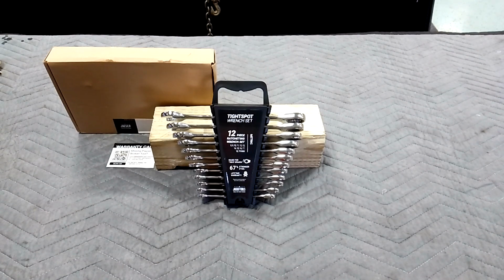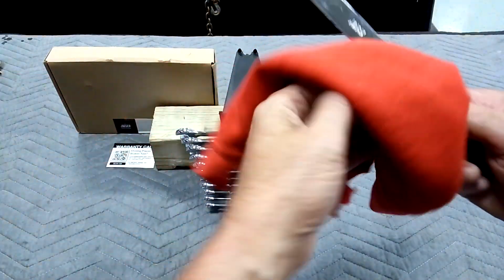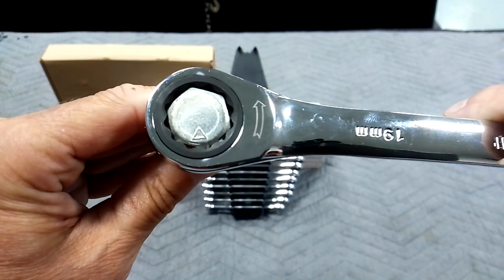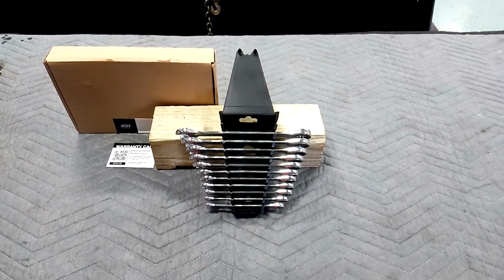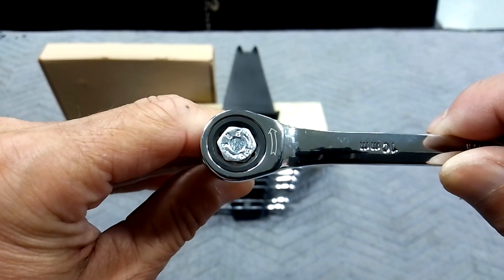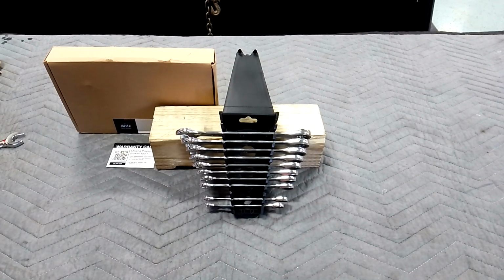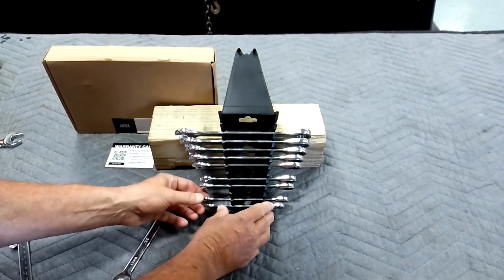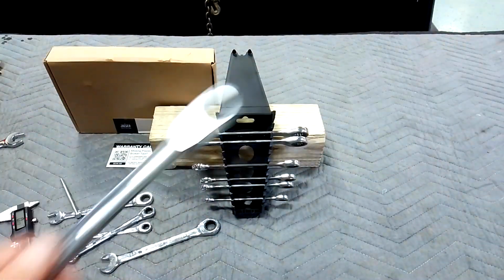JAEGER ratchet wrench set, rated tuff!!